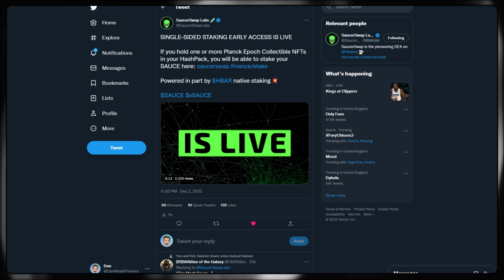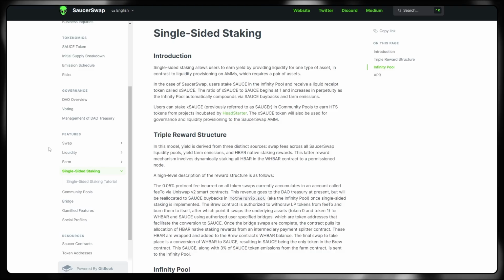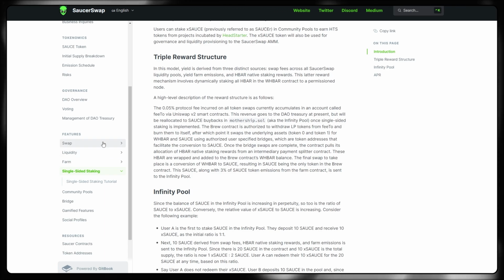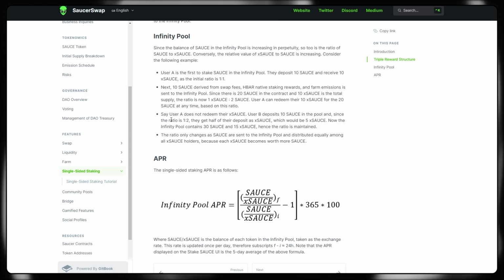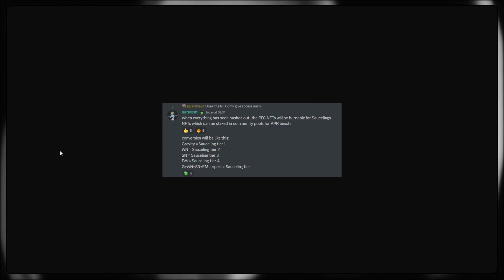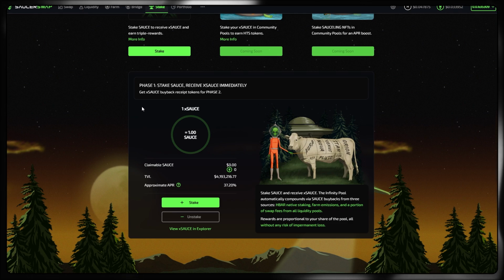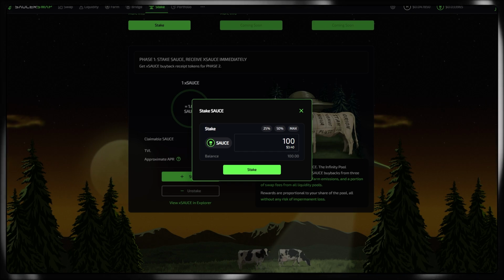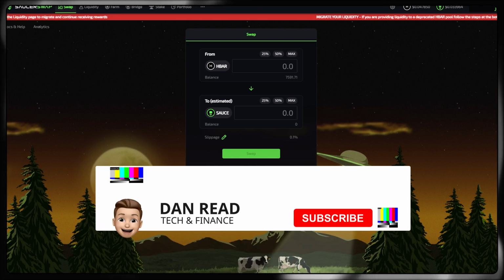🛸 HEDERA'S SAUCERSWAP SINGLE SIDED STAKING IS LIVE! TRIPLE REWARDS! [~37% APY] + NFT UTILITY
single sided staking (SSS) is now live! This video talks about it's triple reward mechanism and how to use their interface!

𝘽𝙄𝙉𝘼𝙉𝘾𝙀 - 100 $USDT Cashback when you sign up and deposit $50 or more!

➡️ 𝗧𝗜𝗠𝗘𝗦𝗧𝗔𝗠𝗣𝗦
00:00 - SAUCE TOKEN TVL
02:15 - SECURITY AUDITS
03:00 - TRIPLE REWARDS EXPLAINED
09:00 - PLANCK EPOCH NFT UTILITY [SAUCELINGS]
10:33 - HOW TO STAKE SAUCE FOR XSAUCE
16:35 - OUTRO